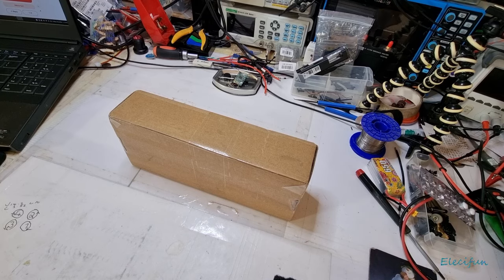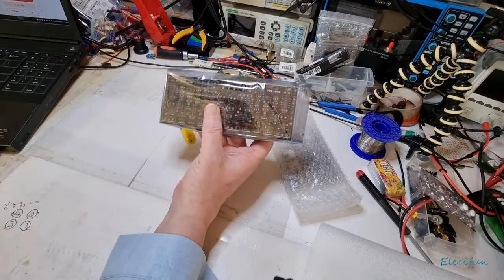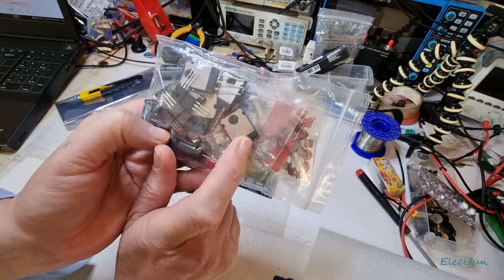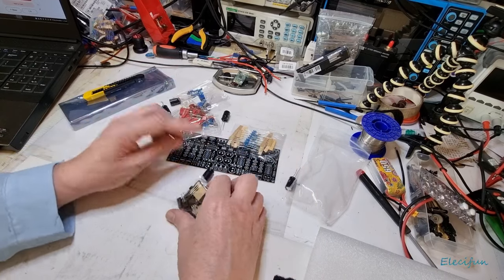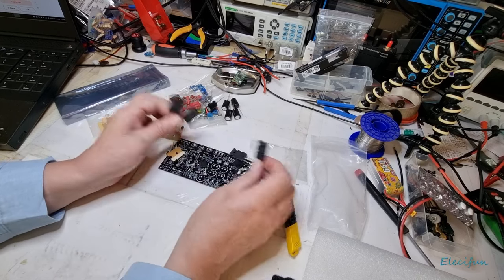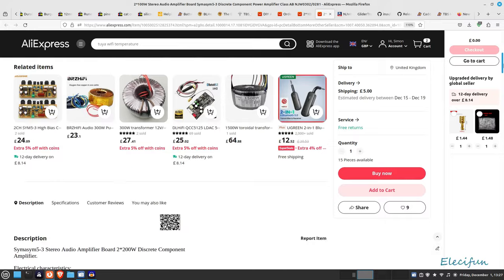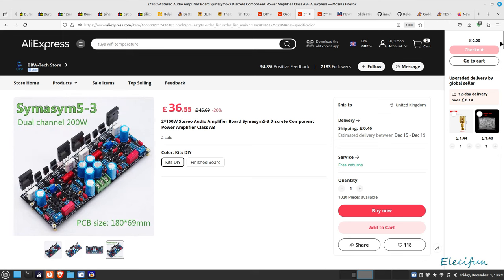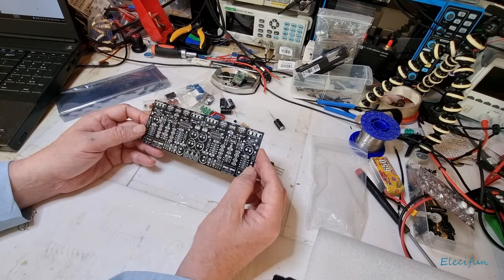SymaSym 5-3 100 watt per channel amplifier kit (Aliexpress)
Unboxing and look at the SymaSym 5-3 100 watt per channel amplifier Kit

Product parameters:

Working status: Class A and B.
Output power: 100W+100W   (*V=±45v)

Working voltage: DC Dual 20V to dual 45V.

Distortion: THD is 0.002% into 1 kilohertz and full power .THD is 0.005% into 10 kilohertz and full power.